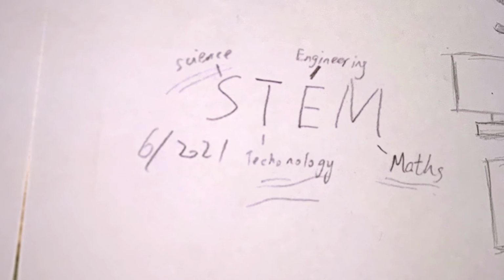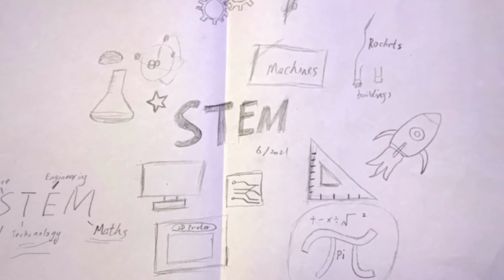STEM Conference - Ambassador Bag Design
Testimonials from Geelong Tech School Ambassadors who designed bags for the Deakin 2021 STEM Conference.